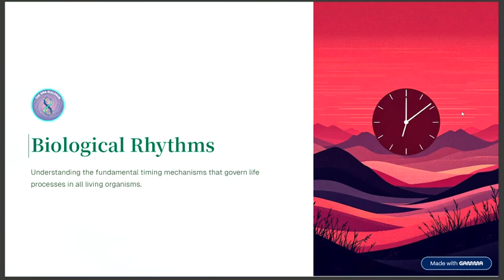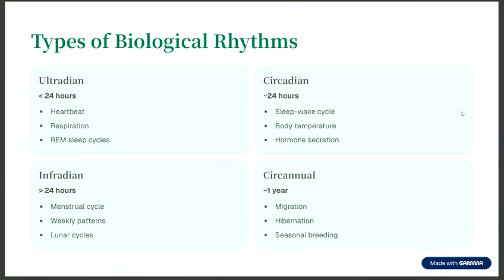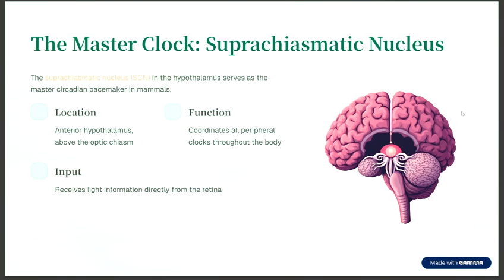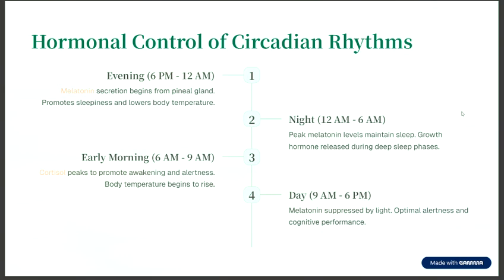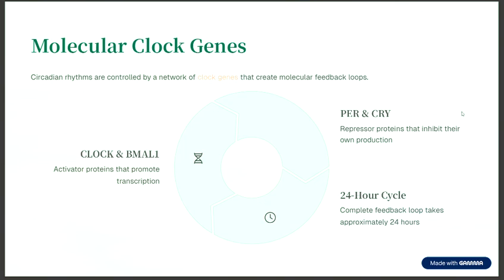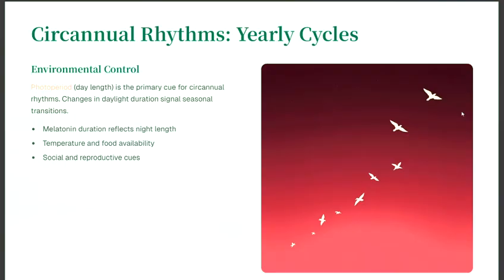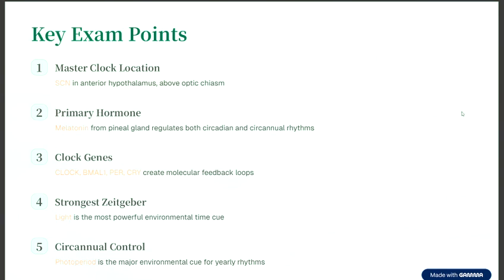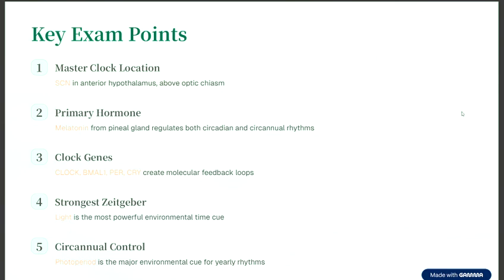JKPSC|| ANIMAL BEHAVIOUR|| CIRCADIAN AND CIRANNUAL RHYTHMS|| Short series for last min revision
Short series for last minute revision
If you want a detailed video comment down.
Thank you for joining in. And please ignore the background noise and any stammering in between(I was a bit nervous as this is my first video).